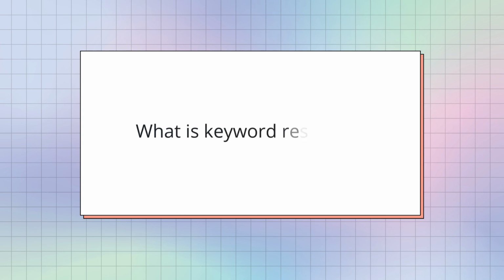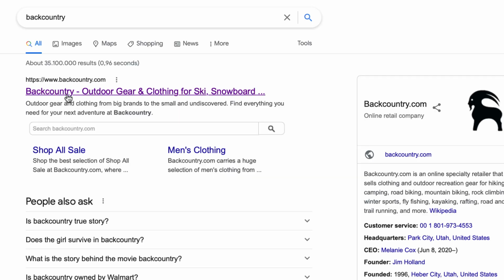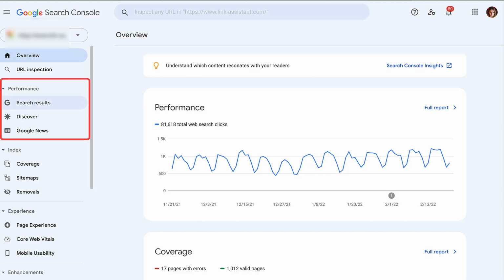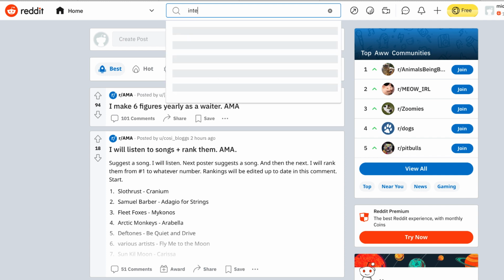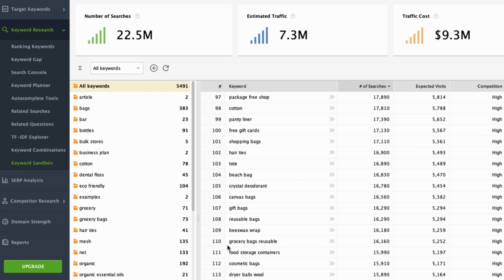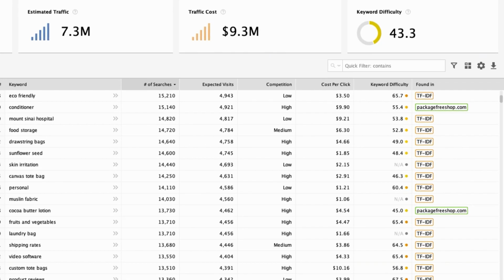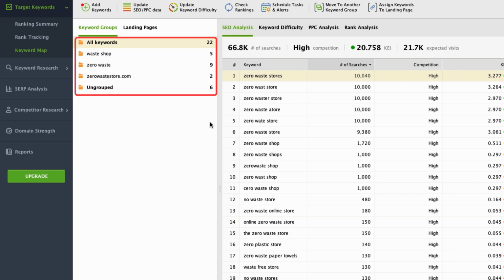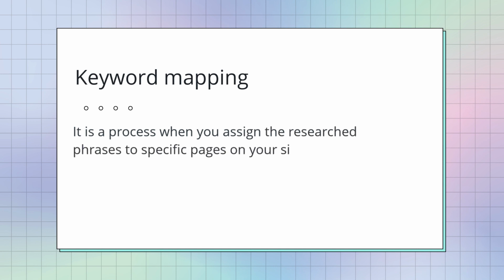How to Do Keyword Research From A to Z (2024)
⚒ HANDFUL RESOURCES

In this video, we'll show you how to do keyword research and focus your efforts on those keywords that really count and can bring you more traffic and revenue in the future.

For your convenience, we've divided the keyword research process into seven steps. From creating a list of seed keywords to building a keyword map and monitoring the results.

Step #1. Create a list of seed keywords
This is where the process of generating keyword ideas starts. Seed keywords to help you kickstart the process of generating more keywords.

Step #2. Choose SEO tools to use
We’ll show you how to use Google Ads Keyword Planner, Google Search Console, Google Trends, SEO PowerSuite’s Rank Tracker + Reddit, and niche forums to generate thousands of keyword ideas.

Step #3. Generate your keyword list
In this part of the video, we’ll explore some of the keyword research methods in Rank Tracker (TF-IDF Explorer, Related Searches) in more detail.

Step #4. Filter your data
After you’re done with generating keyword ideas, it’s time to filter your list to exclude useless results. Here we’ll talk about the most useful metrics according to which you need to analyze your keywords and pick the ones with the highest potential. These metrics include keyword length, search volume, difficulty, expected traffic, cost per click.

Step #5. Prioritize your keywords
Now you’ll need to segment and prioritize your final selection of keywords so that they are a little easier to manage and implement in your SEO strategy. In this part of the video, we’ll talk about the universal criteria for SEO segmentation: semantic similarity, search intent, search volume, and competition. And of course will show you how they work in practice.

Step #6. Build a keyword map
What's the use of a keyword map? It prevents keyword cannibalization. We’ll show you how to build one using good old Excel.

Step #7. Monitor the results and adjust your strategy
And finally, you’ll learn an effective way of monitoring the results.

Timestamps:
00:00 Intro
01:13 Why to do keyword research?
02:25 Step #1. Create a list of seed keywords
03:59 Step #2. Choose SEO tools
09:54 Step #3. Generate your keyword list
11:14 Step #4. Filter your data
15:34 Step #5. Prioritize your keywords
19:17 Step #6. Build a keyword map
20:50 Step #7. Monitor the results and adjust your strategy